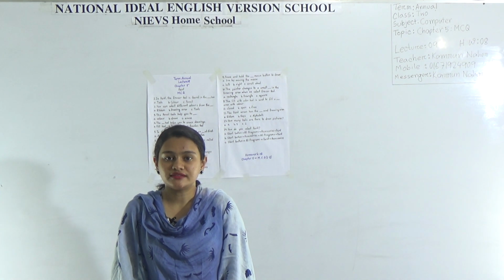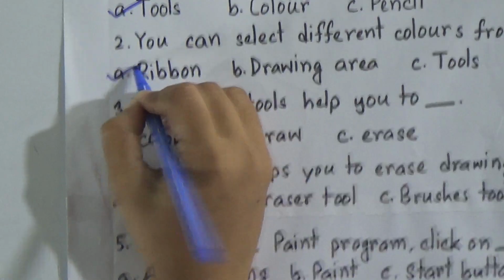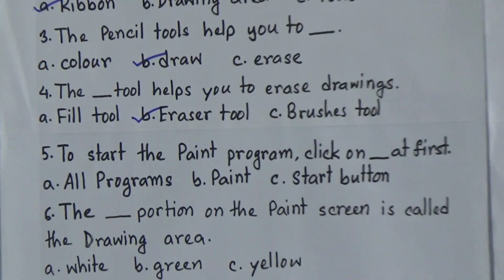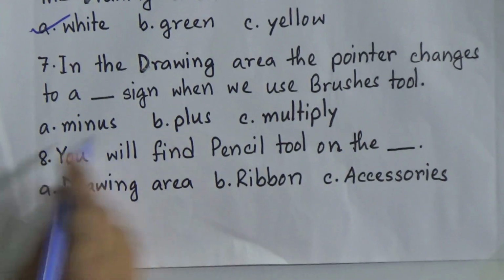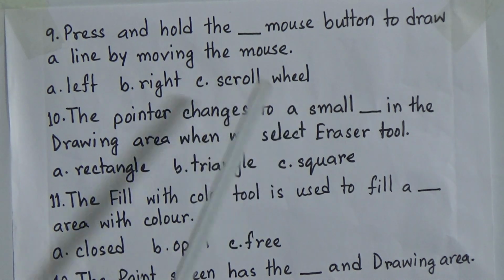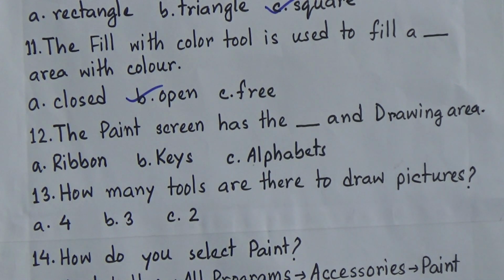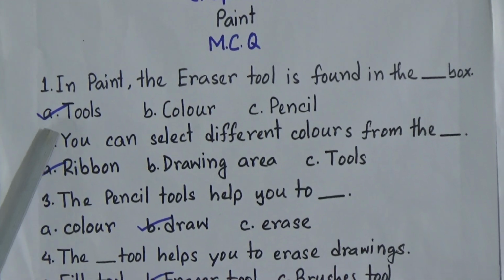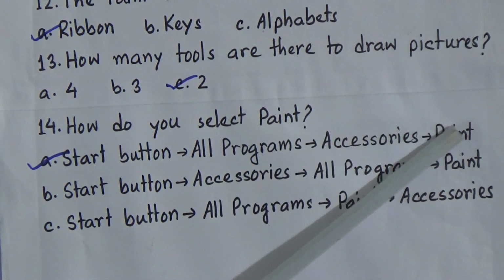Class: Two, Subject: Computer (Lecture- 09, H.W: 08), Topic: Ch- 5: M.C.Q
Annual Term
Class: Two
Subject: Computer (Lecture- 09, H.W: 08)
Topic: Ch- 5: M.C.Q